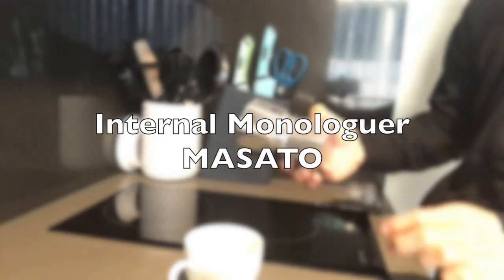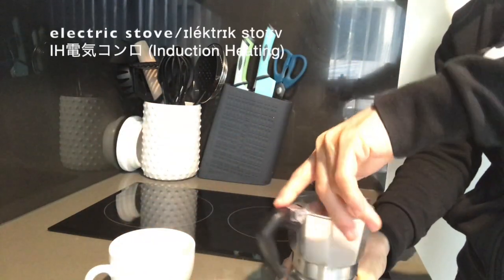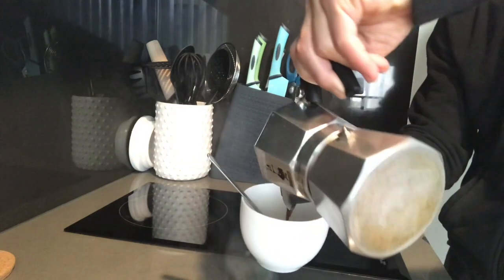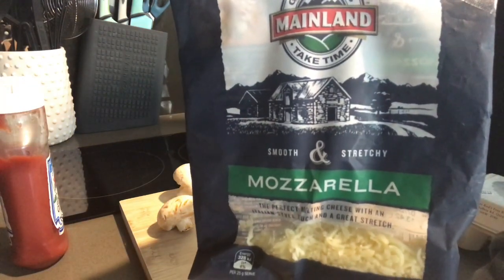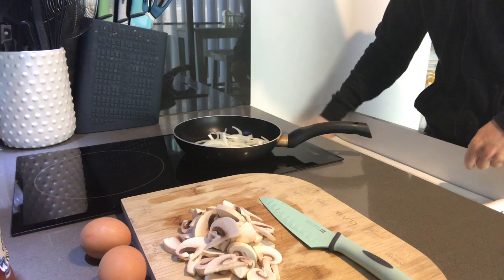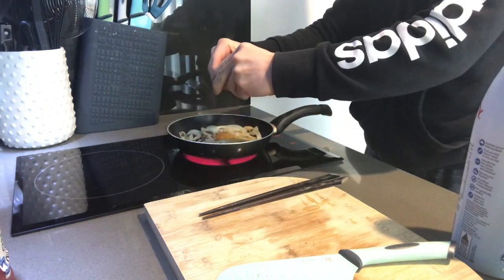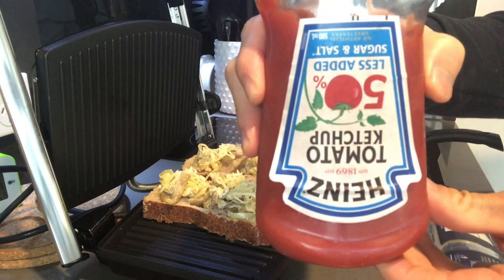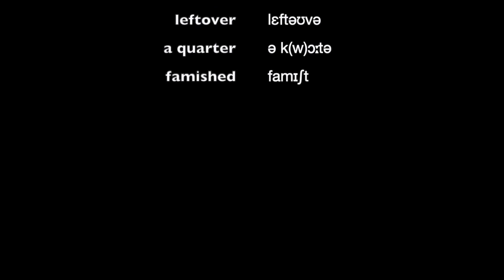【🇦🇺海外生活Vlog】エスプレッソ珈琲とホットサンドイッチで朝食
Hi guys, I am an Internal Monologuer MASATO. こんにちは。大体毎週末の土曜日の朝食は僕が美味しい珈琲をイタリアンスタイルで入れて、ホットサンドイッチを作ったりしています。その過程を少し紹介したいと思います。料理は全くですが💦、簡単なのしかできません。でも作っている時はなぜか気分も良く、気晴らしになりますね。日本とはまた違った珈琲の作成方法だと思いますので、割と楽しんで頂きると思います。また、全ての流れを英語で独り言をしていますので、皆さんもぜひ一緒に英語で独り言に挑戦してみて下さい。

個人的に英語事業を運営しており、オンラインGoogle MeetでPTE英語試験の対策、発音矯正、流暢性UPなどスピーキングを主に教えています。私の発音は全くNativeと比べるとまだまだですが、今まで20年程の経験から日本人が間違えやすい独特のポイントを知っておりますのでピンポイントで貴方の弱点を見抜いて改善への道へと導くことができます。